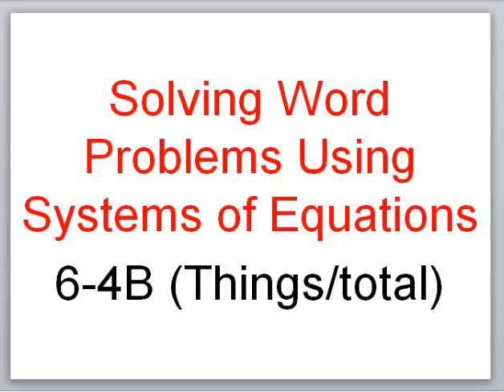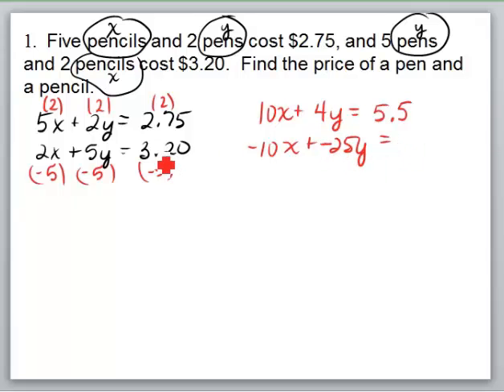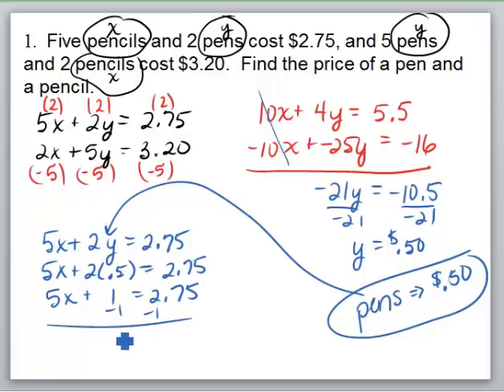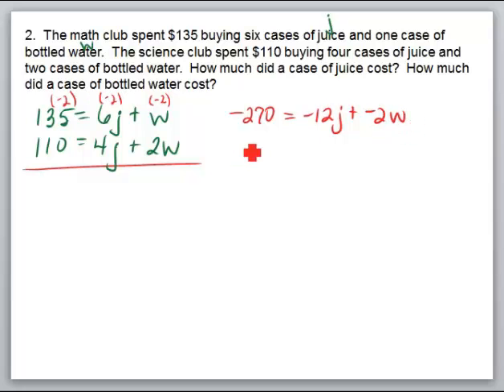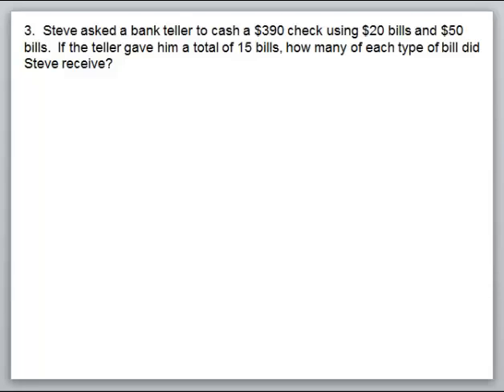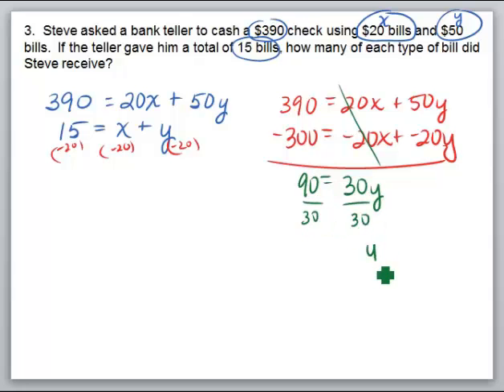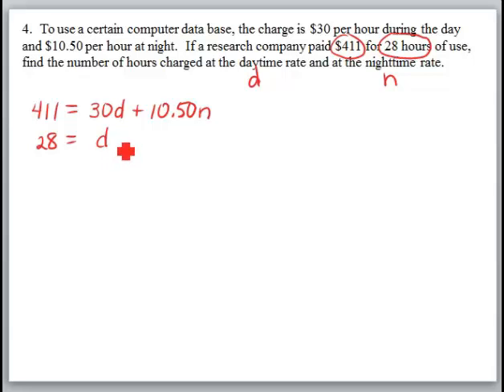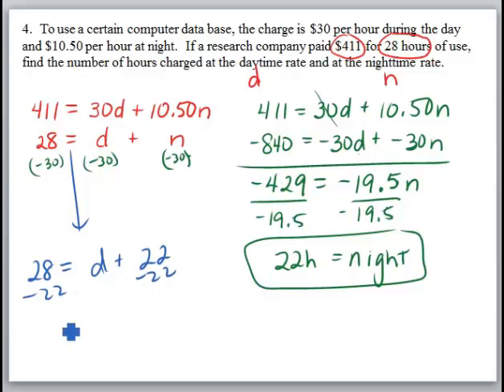Section 6 4 Total problems with systems